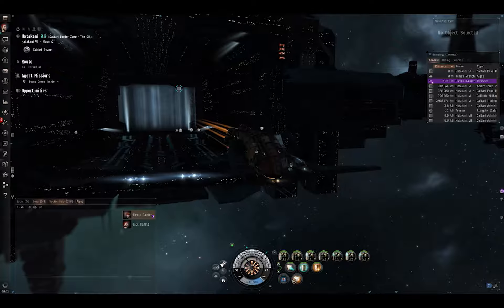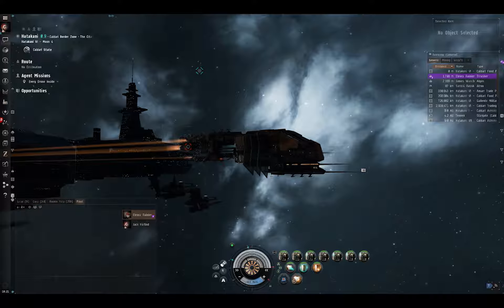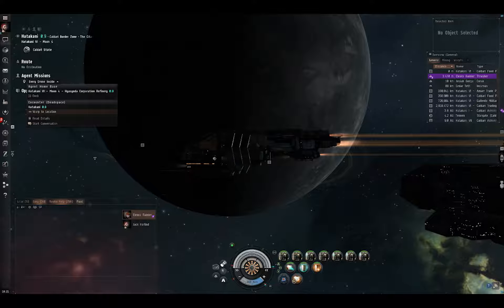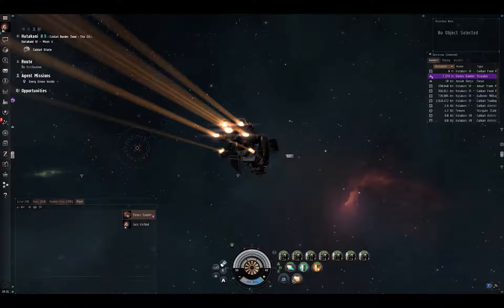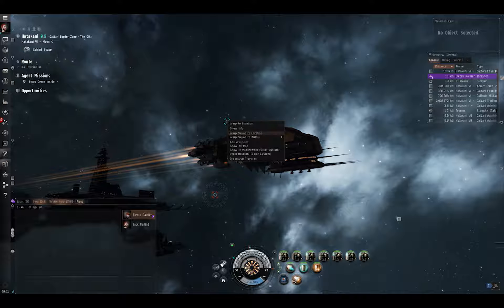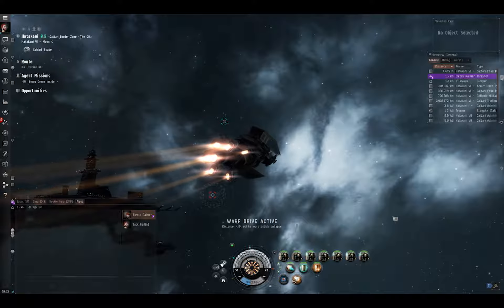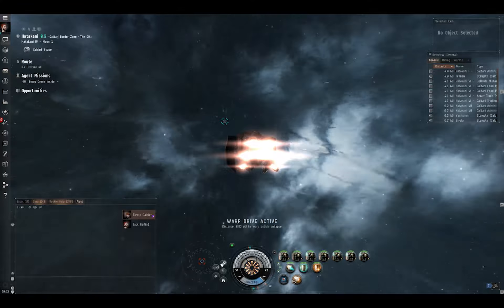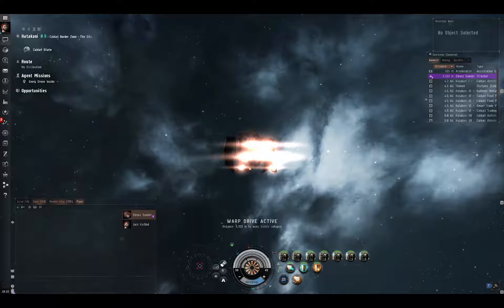Eve Online Space Log - Episode 1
Eve Online - Pilot (Jack Harlind) - Space VLOG